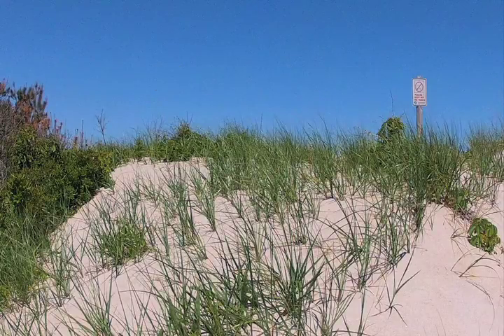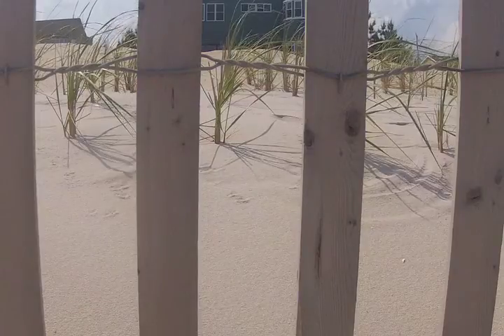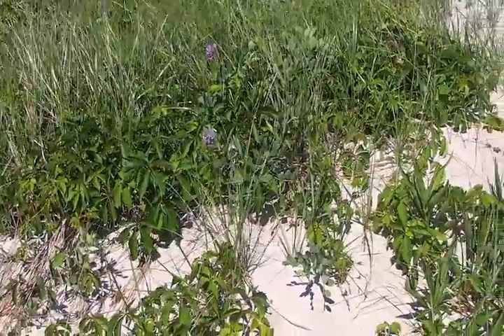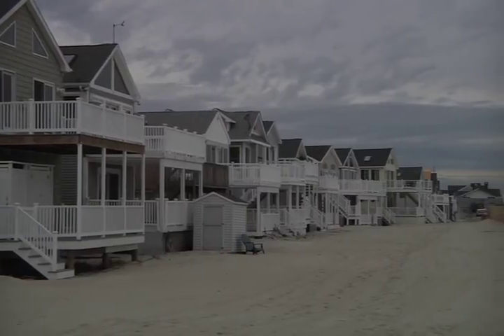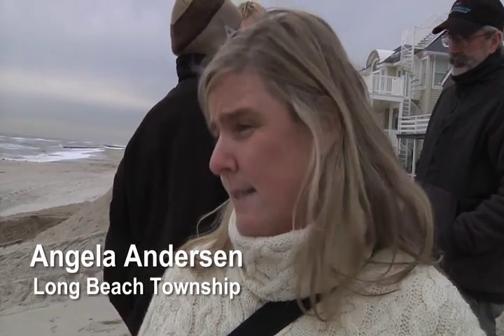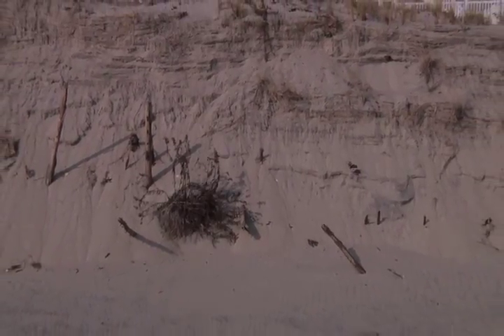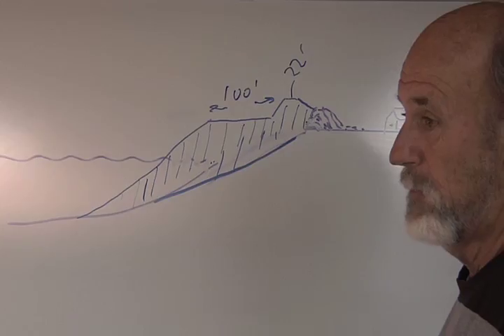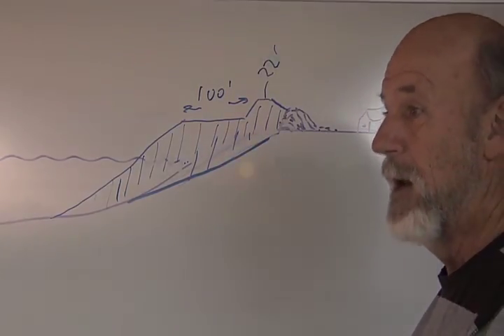DUNES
How dunes are formed and why they are critical in protecting coastal areas from flooding during coastal storms